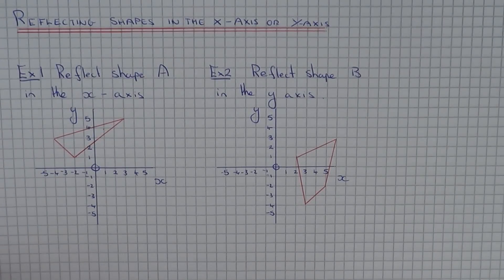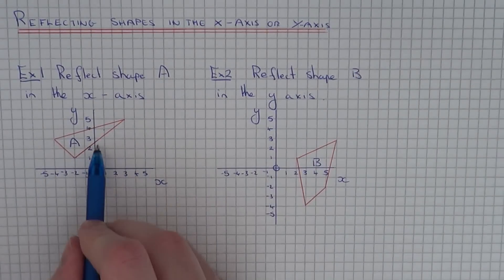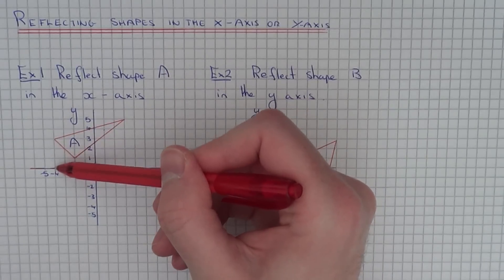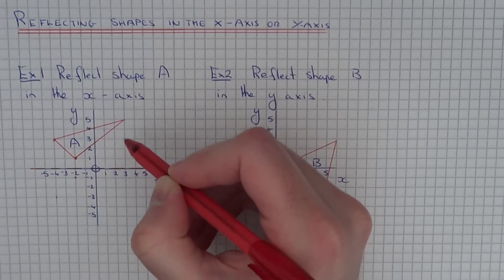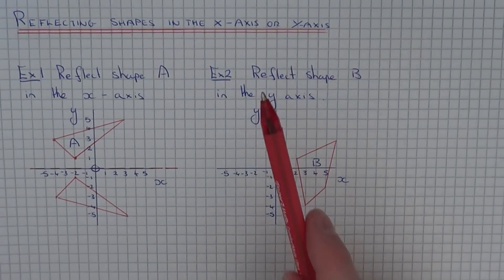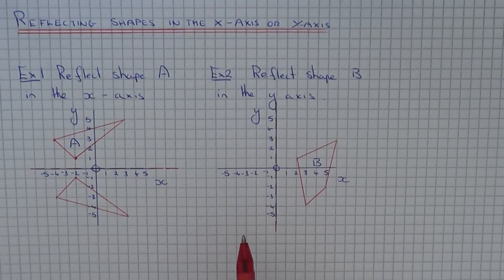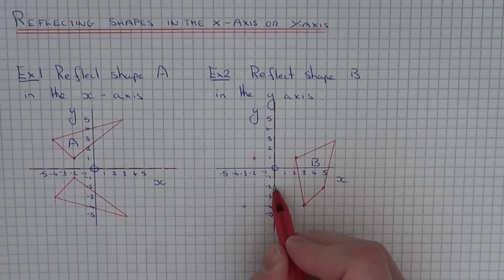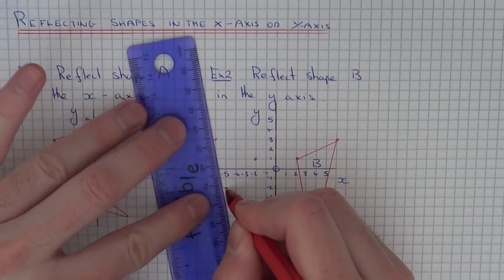How To Reflect A Shape In The X-Axis Or Y-Axis On A Coordinate Grid.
If you are asked to reflect a shape in the x-axis then the x-axis is acting as the mirror line. Also if you are asked to reflect a shape in the y -- axis then the y -- axis is acting as the mirror line. It's a good idea to draw a line over the x-axis or y-axis in a different colour to make it clear where the mirror line is.

So in example 1, you are asked to reflect a triangle in the x-axis. First of all, make the mirror line clear by drawing over the x axis in a different colour. Now count the distance of each corner to the mirror line and count the same distances away from the mirror line. Once all 3 corners have been reflected join the points up with a ruler to get your x-axis reflection.

In example 2, you are asked to reflect a quadrilateral in the y-axis. First of all, make the mirror line clear by drawing over the y-axis in a different colour. Now count the distance of each corner to the mirror line and count the same distances away from the mirror line. Once all 4 corners have been reflected join the points up with a ruler to get your y-axis reflection.